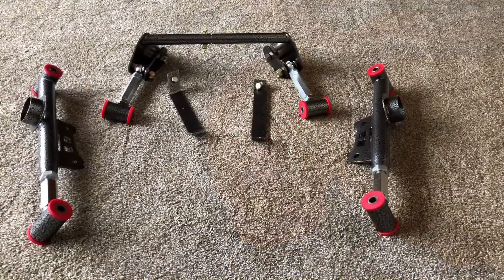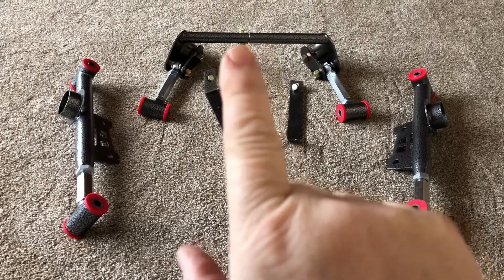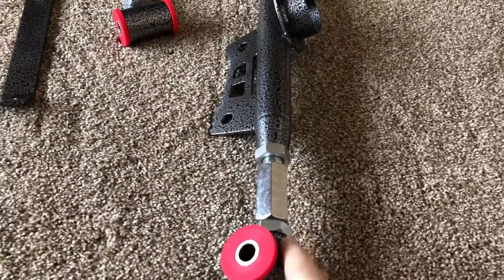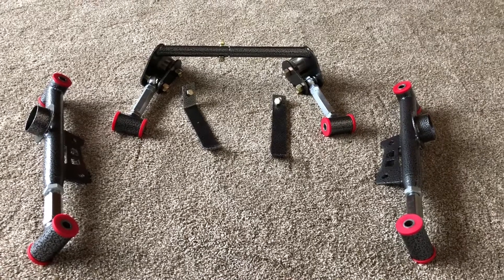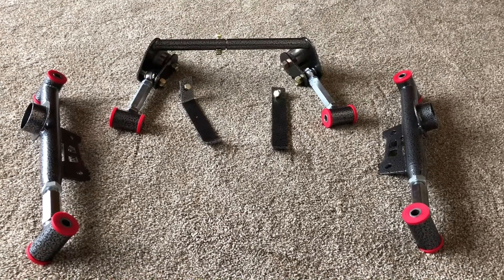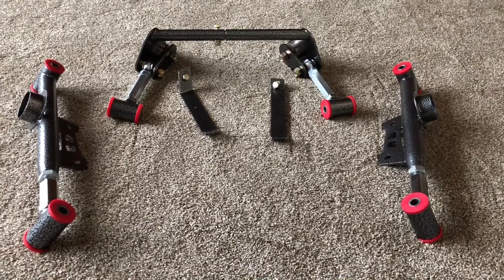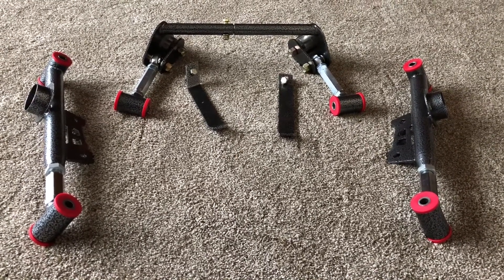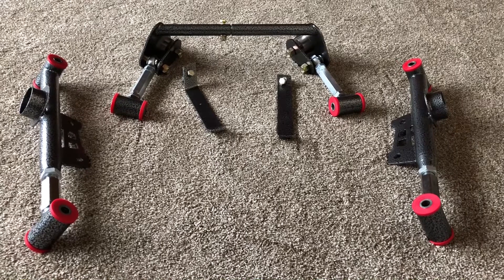1980 Ford Fairmont parts update. Street Beast